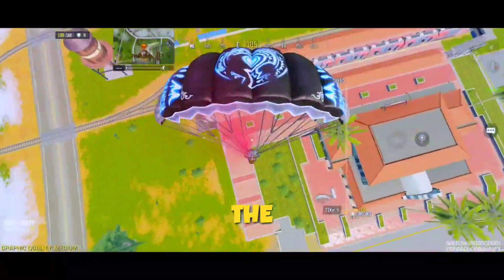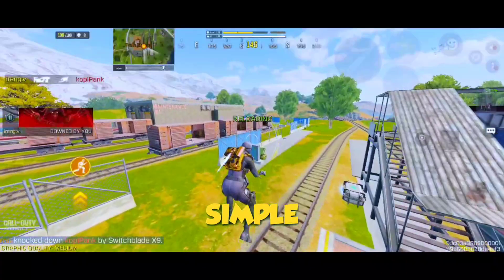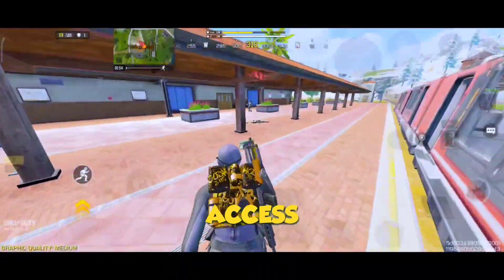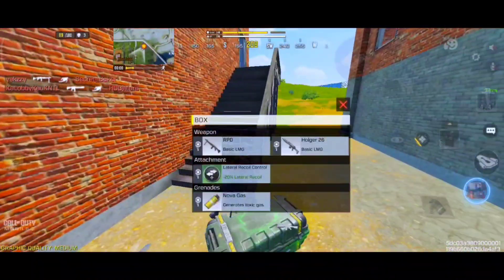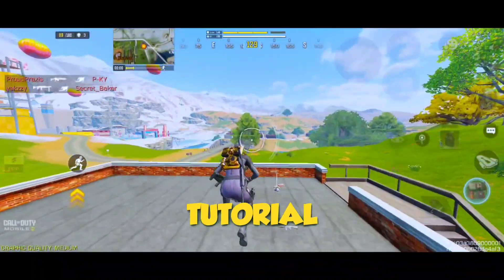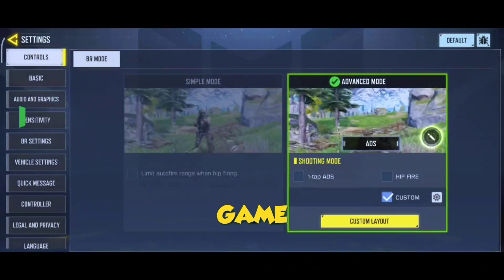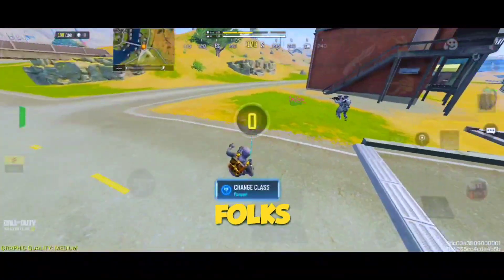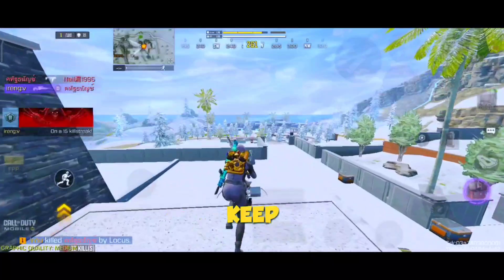How to Boost 120FPS & Unlock Max Performance on Low-End Devices! | Black Shark Game Booster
this new videos i will share about how to get Max Performance, Smooth Max FPS, Max Graphic, Fix Stutter, Fix FPS Drops and Fix any Lags in any mobile games. Don't miss out on maximizing your gaming experience! So, you are looking to boost your Android gaming performance? Learn how to boost max performance, fix stuttering, and achieve smoother gameplay using Black Shark Space Game Booster.

          🔥 Download the apps in down below 🔥

Resource: ©AndreGaming 🇮🇩 ❤️